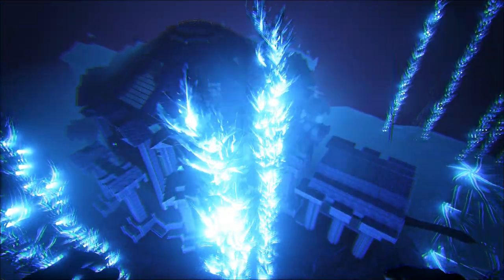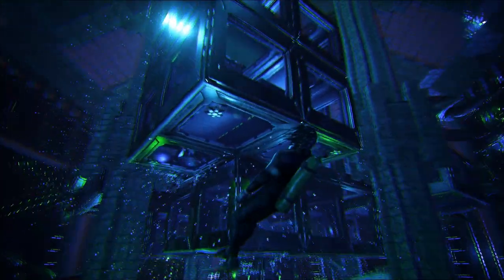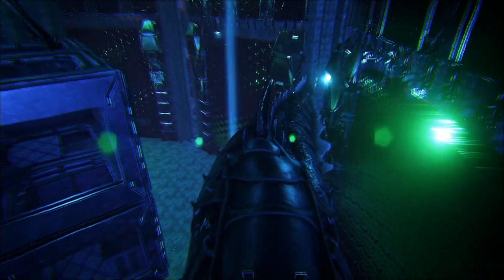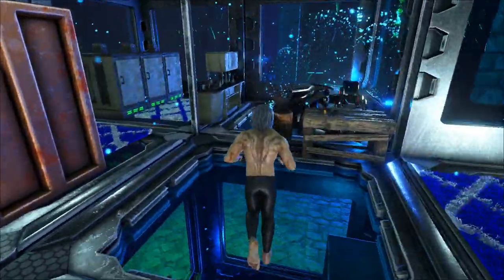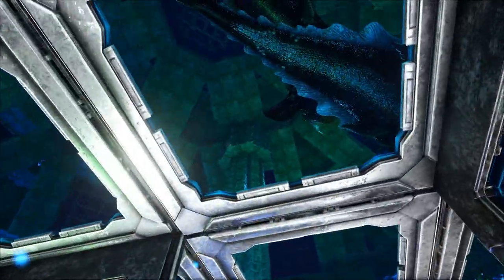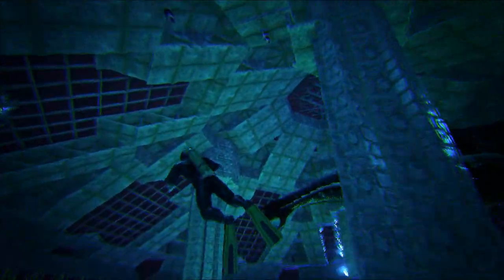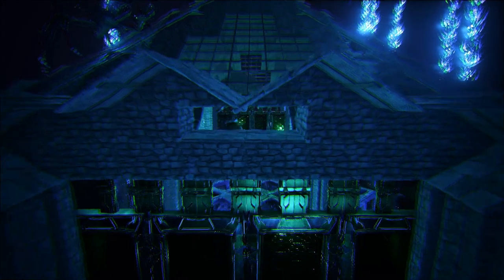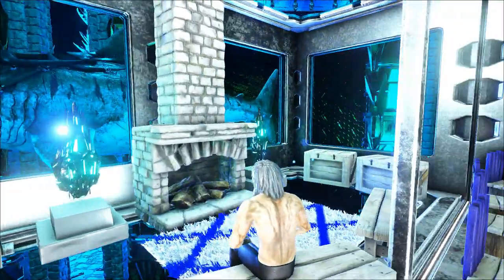ARK: Survival Evolved - UNDERWATER BASE - Water pen Base Tour (No mods)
Welcome to Atlantis my underwater base.
The concept behind this build was that a lost temple from Atlantis had been discovered and I have integrated an underwater base into the structure.
   So I built the main structure from stone, added Vacuum Compartments in the centre and then used the Tek to enclose the temple and provide some defence.
   It's based on a pantheon a temple to house all the gods and is sort of inspired by ancient Greek and Roman architecture with massive round support columns and a large domed central room.

Music